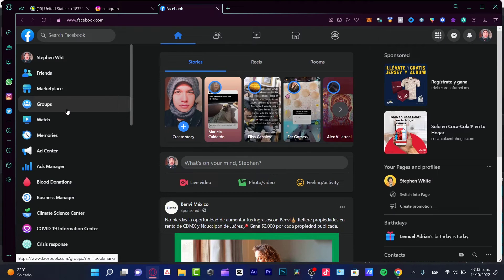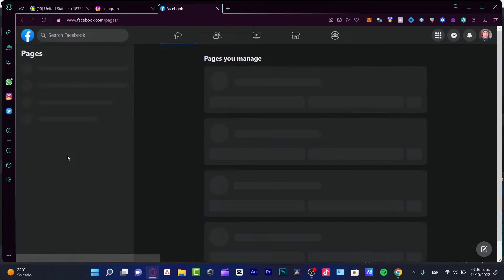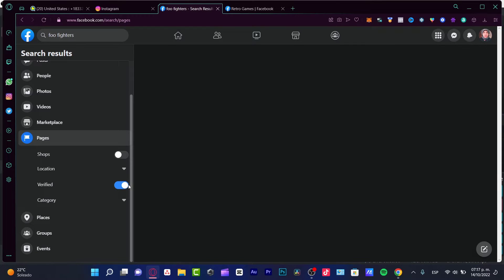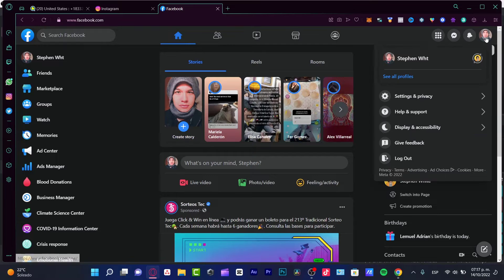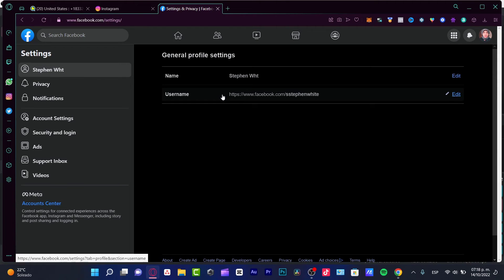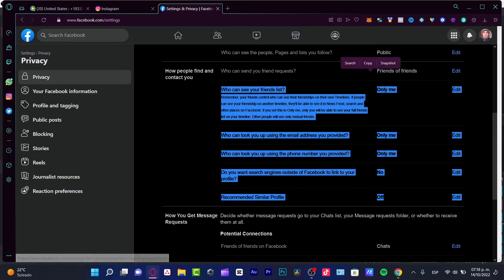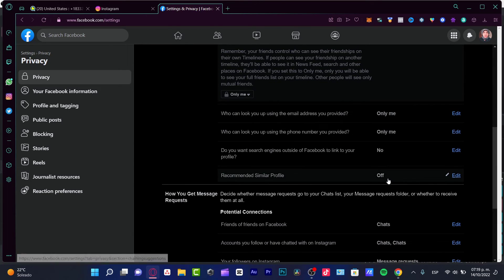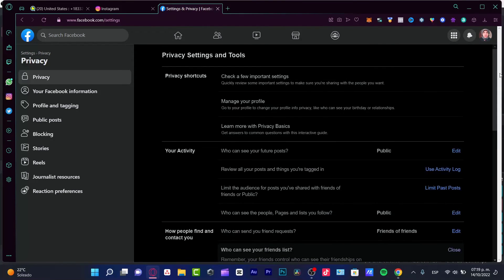How to Remove Suggested Pages on Facebook (2026)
To delete the "Suggested For You" section on Facebook, go to the "Edit Sections" tab on your homepage and click on the "X" next to "Suggested For You."